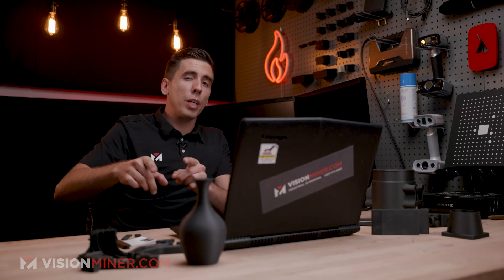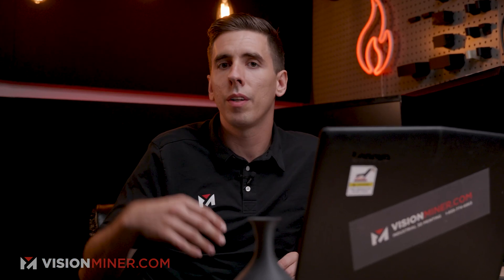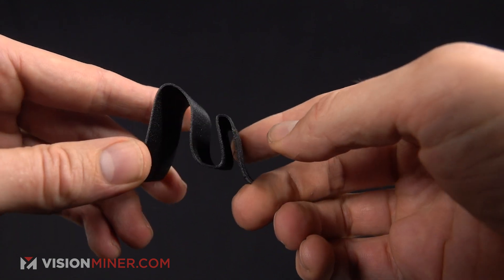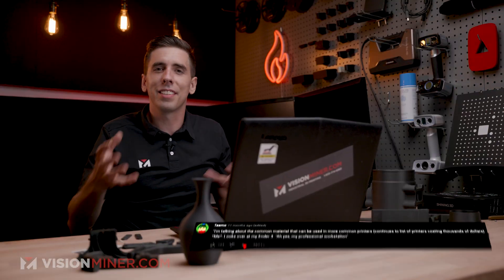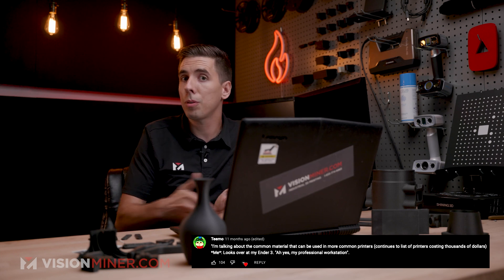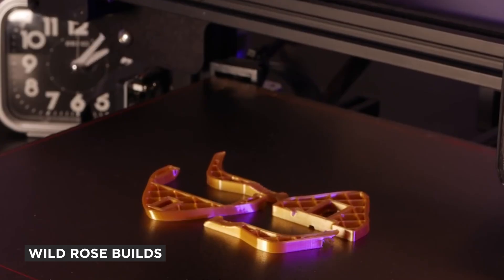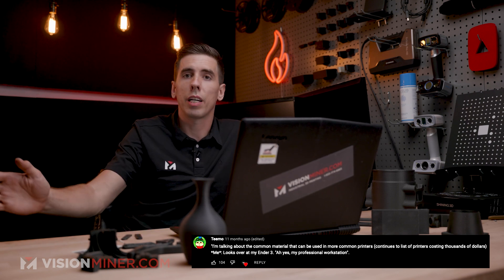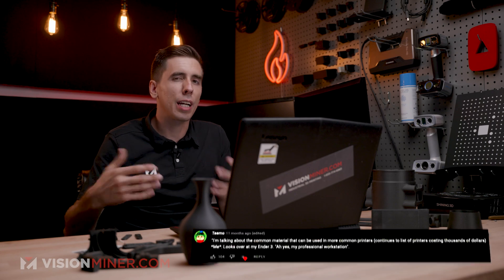Carbon Fiber Nylon FAQ Part 1 - We Answer Your Most Asked Questions About Printing CFPA Filaments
Last year we released a video on Carbon Fiber Nylon and you all seemed to love it! You guys also had A LOT of questions on how to print it, what printers and settings to use, etc. So we're here today to answer your questions from that video!

Questions
0:00 - Intro
0:54 - CF Nylon on the Ender 3?
2:25 - Heated Chamber vs Open Air?
3:40 - How Do All the Brands Compare Against Each Other?
5:43 - The Best Printer for HTN CF25?
6:45 - How Heat Resistant is CF Nylon?
8:42 - Things We Forgot to Mention
11:55 - Link to Buy CF Nylon
12:58 - Ending

Carbon-fiber Nylon in 3D printing uses the same, awesome material -- with chopped carbon fibers embedded throughout. This adds to the rigidity of the material - all the tiny carbon fibers create stiffness, and also make the part slightly lighter. It also increases dimensional accuracy -- because the fibers hold the polymer in place, less shifting and warping occurs at the edges and stress points. Regarding dimensional accuracy -- thanks to the fibers holding the polymer in place, less curling and warping occurs at the edges and stress points within the part. This also makes it much easier to print, especially if you don’t have a heated chamber. This also makes it much easier to print, especially if you don’t have a heated chamber. There are also continuous fiber-filled nylons with even more strength but these require special printers. Suited for structural parts, functional prototypes, and custom end-use production parts. Often we see continuous fiber from Markforged, or their Onyx material, which is a carbon-fiber nylon blend, just like ours -- except, we have data showing the 3DXTech brand is significantly stronger than the Markforged -- not only that but much cheaper -- the only difference is, you’ll have to print it yourself (and it will look just as good).

Most common printers can print it -- Prusa i3’s, higher-end Flashforges, Ultimakers, even Ender 3’s. You basically need a printer that will do 120 on the bed, and 260 on the nozzle.  A heated chamber will help a LOT with bigger parts but isn’t required. Next -- it’s super Strong - some blends at 25% carbon fill are literally comparable to aluminum -- they’re calling it black aluminum. The addition of carbon fiber increases the modulus significantly - Blends from Markforged have strength to weight ratios higher than 6061-T6 aluminum, in some cases
And it’s about 24 times stronger and 27 times stiffer than ABS. CF Nylon also has a great matte-black finish, kind of looks metallic from the reflections of carbon, and really hides the layer lines -- meaning you can print faster, with bigger layers, and you will still have a really good-looking part. This means more production, more parts, in less time! Lastly, this stuff works great with no support material, using itself as the support, or using soluble supports like PVA, Aquasys 120, or other materials coming out on the market now.

Anyway, that’s why we love carbon-fiber nylon -- do you?

At Vision Miner, we specialize in Functional 3D printing, especially high-performance plastics like PEEK, ULTEM, PPSU, PPS, CFPA, and more. We’ve also expanded to offer 3D scanning solutions from Shining3D.